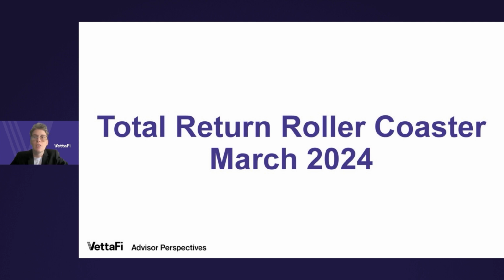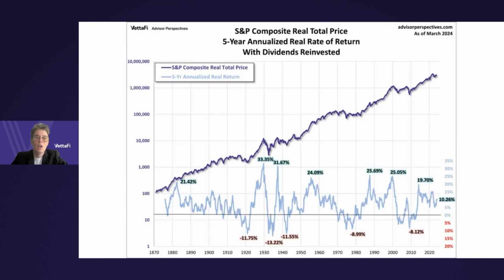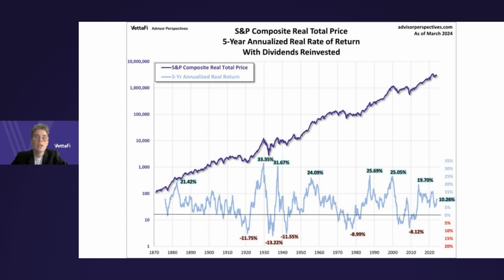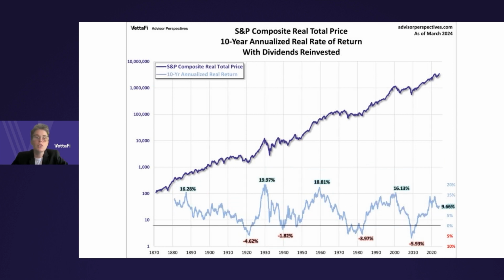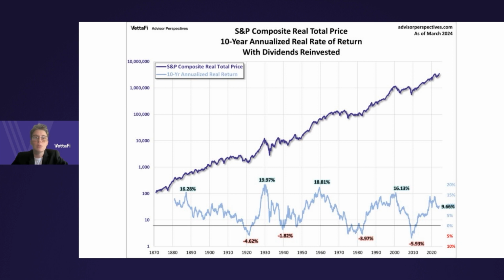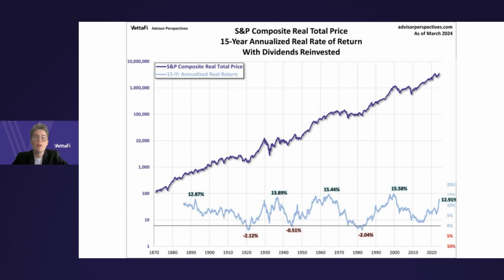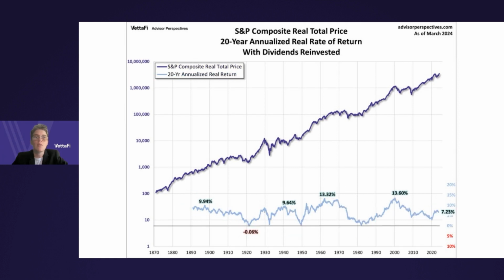The Total Return Roller Coaster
Here's an interesting set of charts that will especially resonate with those of us who follow economic and market cycles. Imagine that five years ago you invested $10,000 in the S&P 500. How much would it be worth today, with dividends reinvested but adjusted for inflation?